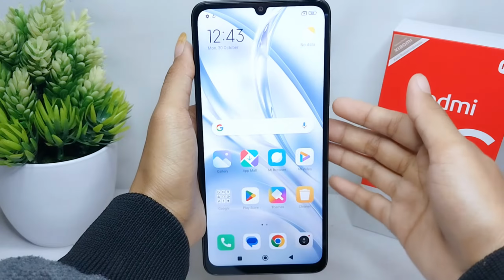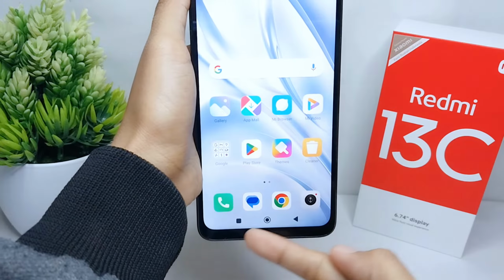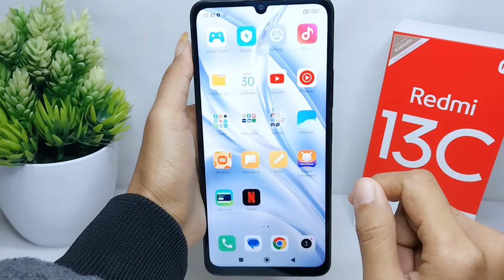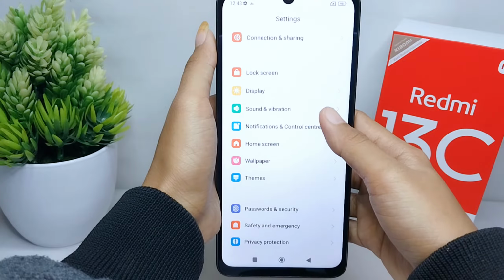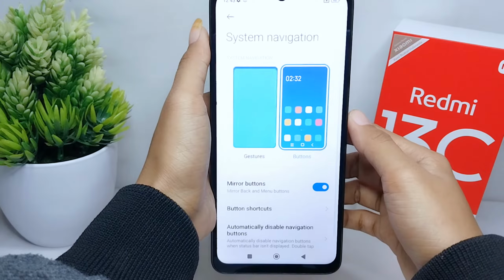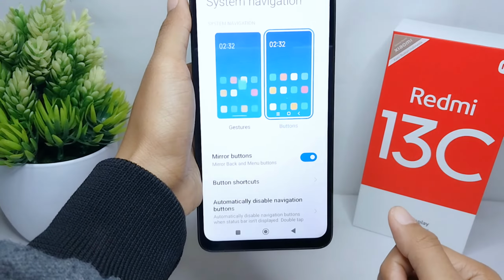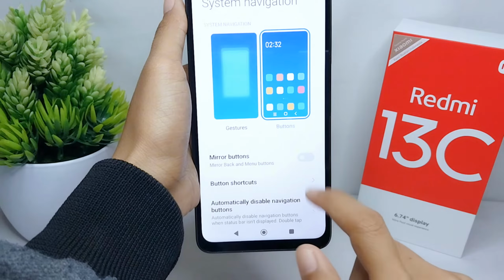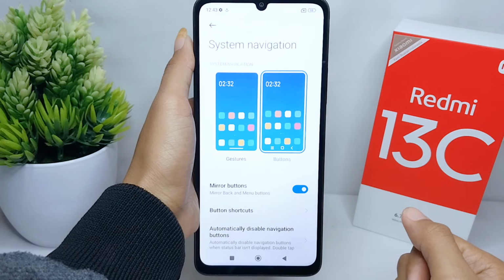How To Change Position Of Back Button On Redmi 13c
This tutorial deals with search:
change position of back button on redmi 13c
how to change position of back button redmi 13c
how to change position of back button
redmi 13c